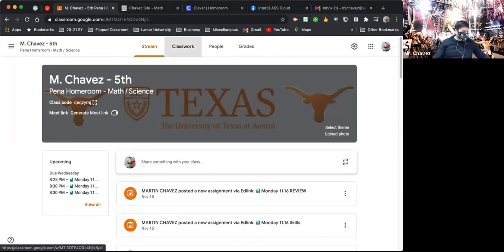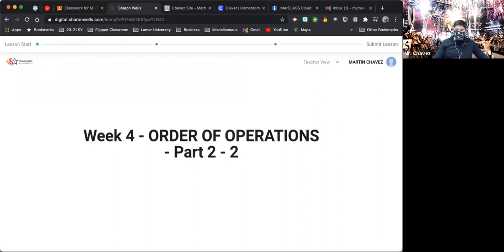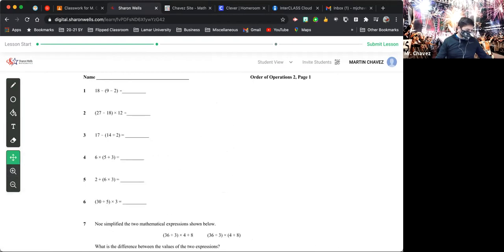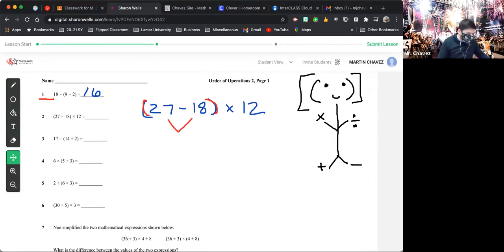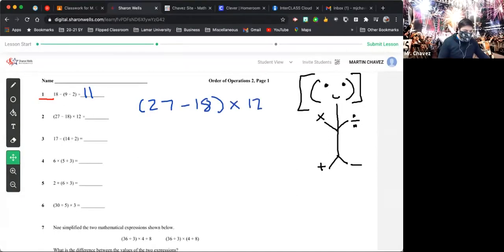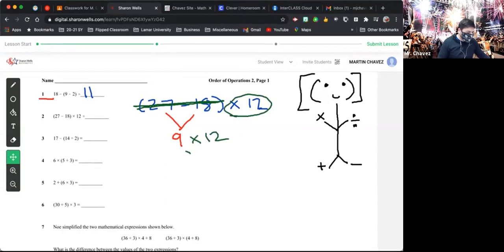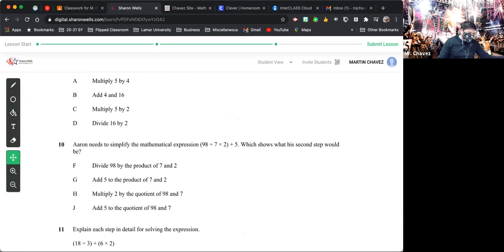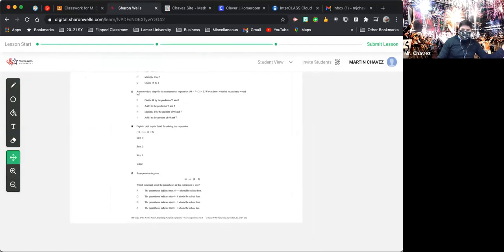Pena Math Class 11.16.20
Math Class Assignments Order of Operations